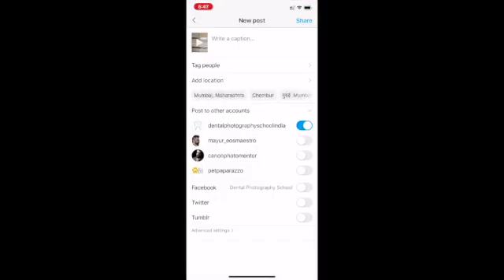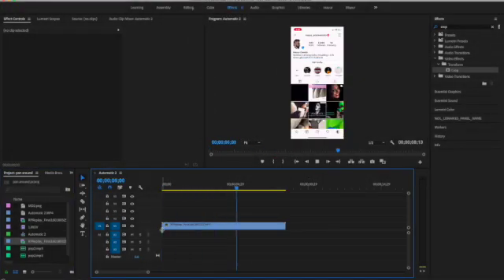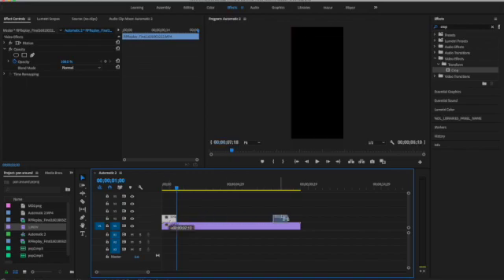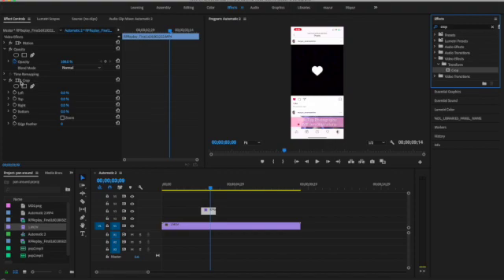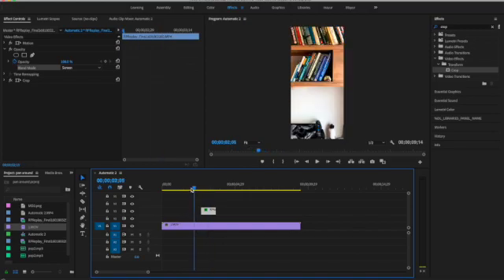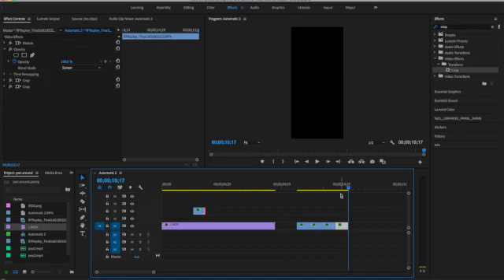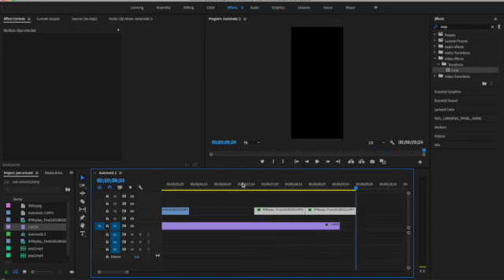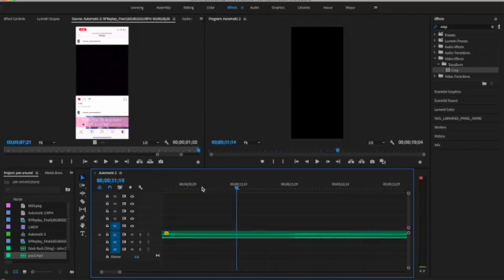Tutorial for Tap to heart Instagram effect using premier pro on laptop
The issue with recording tap to heart on the phone is you won't get a vertical aspect ratio of your video
or instagram content will be seen

If you want to avoid that you need to follow these steps

So the first thing that you need to do is search for a pure black background & upload it on your instagram account

Now we just need to start screen recording on our phone & go to instagram:
Select the black image and double tap to heart.

We now have a video recording of tap to heart on our phone

Transfer the file to your laptop and open it in the software to edit videos

I'm using premier pro for this tutorial

We need to cut out the unwanted video parts and just have the tap to heart video piece.

Once we have the main tap to heart piece we import our main pan around video

We now round up on the first position in the timeline where we need to give a tap to heart.

But as you can see our tap to heart video is totally covering our main pan around video which is in the background.

For this we go to video effects and search for crop

Now we have to  crop off all the unwanted parts of the heart animation video Such that only the heart is left with a black background.

In video we have opacity option in that we have blend mode
by default it's in None but we have to select blend

As soon as you select blend you can see the black background has gone and only the heart is left in front of our mai mb pan around video